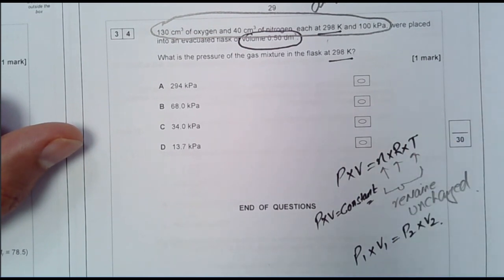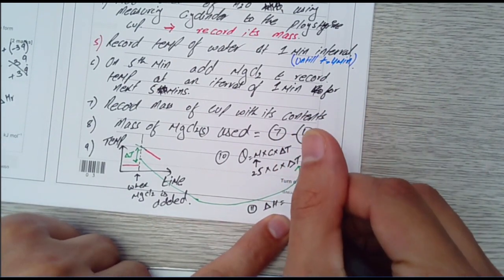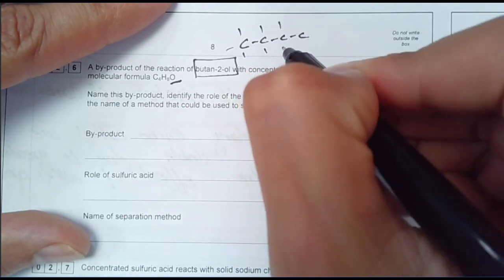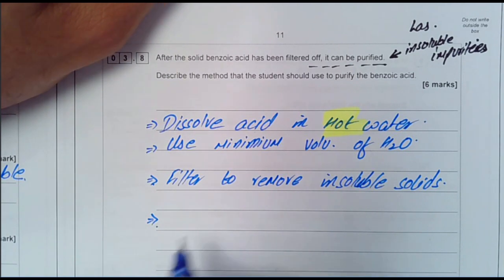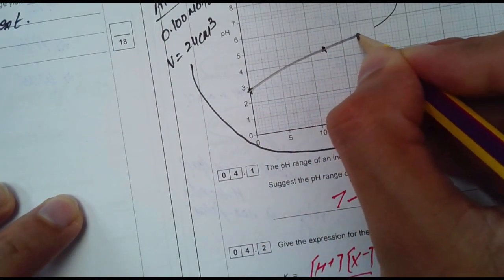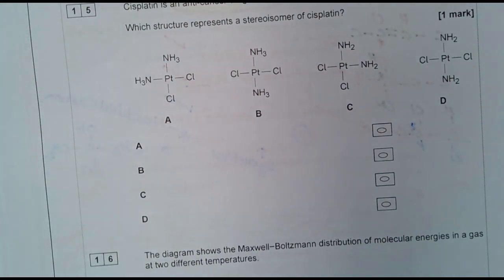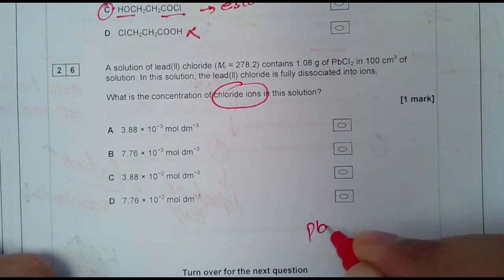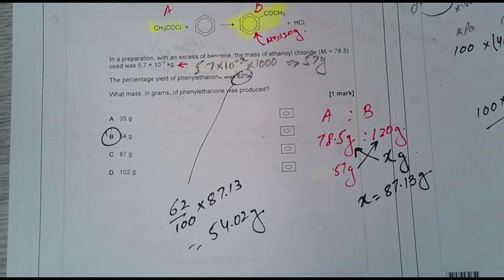Walk through A-Level Chemistry (AQA Paper 3 , 2017)